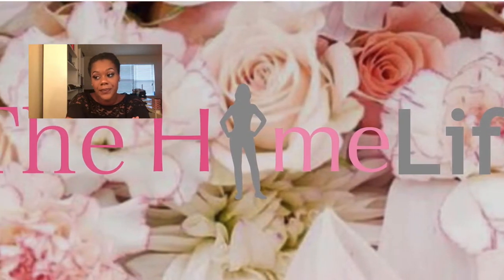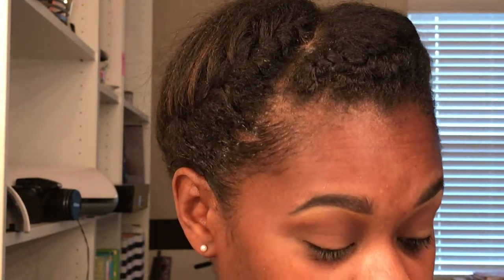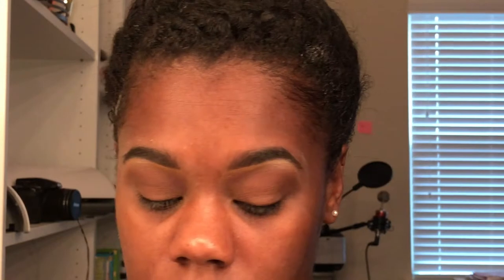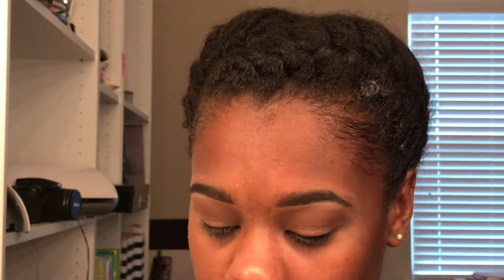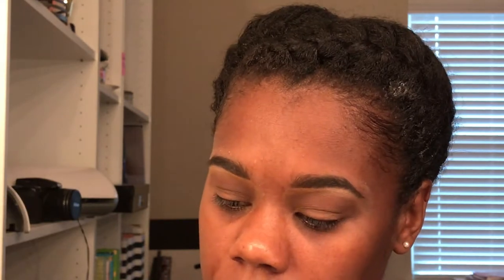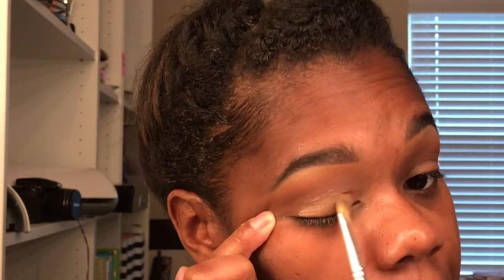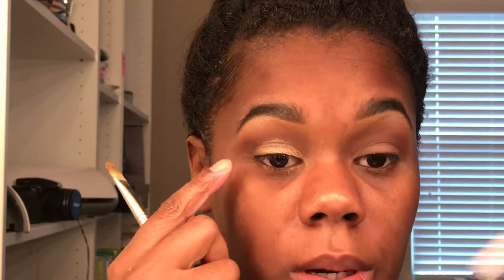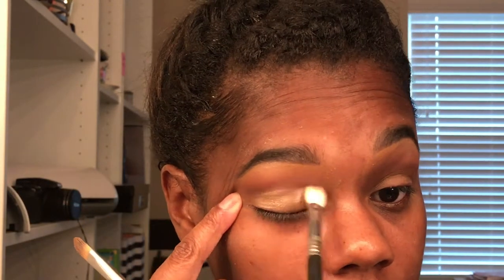The HomeLife|Chatty GRWM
Hey Homebodies,

So I got this request from B. Radiance here on yt! I clearly jumped on the chance to recreate a look from Sunday Morning lol. I have hooded eyes so, its not like you can always see my eyeshadow colors lol. Thanks for tuning in, I hope that it was in-depth and informational. If you like these type of videos please don't hesitate to let me know down below. All products are listed below.

PRODCUTS SUGGESTED:
- Queen collection pressed powder/compact foundation
-Rimmel- lash accelerator
-Lorel voluminous base/black brown mascara

BRUSHES USED:
Eye Brushes:
-Sigma E25
-Morphe M244
-Cala Concealer 306
-Cala Blending 311

LASHES:
Mink 3D Hair

Face Brushes:
-Sigma F05
-Real Techniques Contour Brush
-Morphe M500
-Morphe M403
-BH Cosmetics 124
-Beauty Blender black

PRODUCTS USED:
-MAC prolong wear concealer NC45
-Maybellene 30 Cafe
-Lancome Definicils
-Colorpop Nevermind lip liner
-Maybeline 785 Chocoholic
-Boscia No pores, No shine
-MAC soft ochre paint pot
-Urban decay eye shadow rimer
-NYX Glitter Primer
-Loreal La Pallette Nude2
-MAC Amber x9 palette
-MAC super watt
-MAC pigment Tan
-Wet n Wild mega glo- crown canopy
-Revelon Colorstay- 410 Cappuccino
-Covergirl Queen Collection- Q425 Medium Deep Pressed Powder
-Covergirl Cheeks- Plush Plum
-MAC Breezy
-MAC Fairly Precious
-Black Opal- 02 Invisible Powder
-Anasitia Brow Wiz/Brow Powder- Ebony
-Too Faced Chocolate Bar Pallette

TOOLS:
-Hair glue
-Tweezers
-50% isopropyl alcohol

TOP:
Old Navy